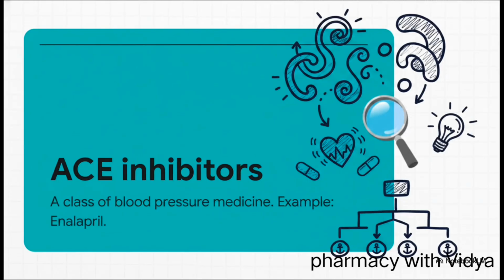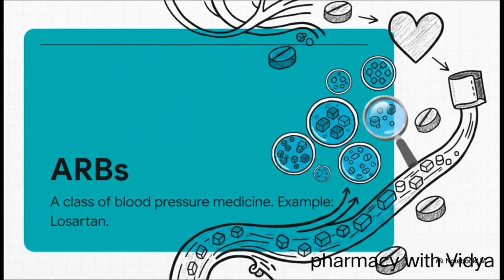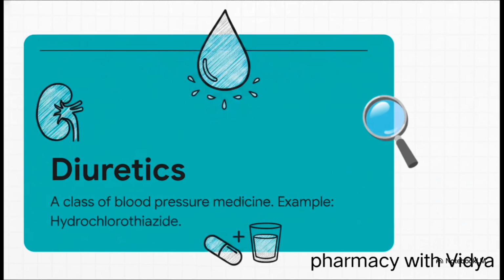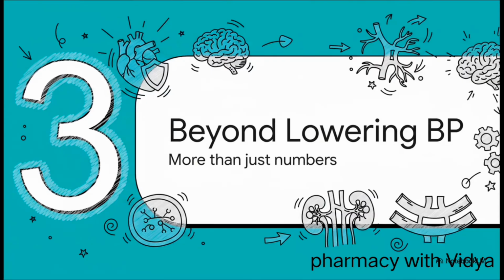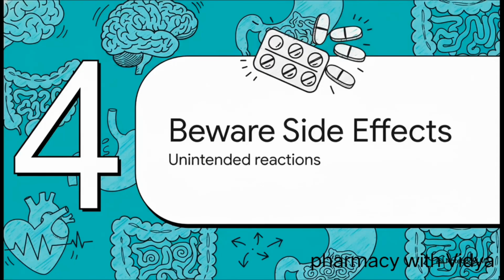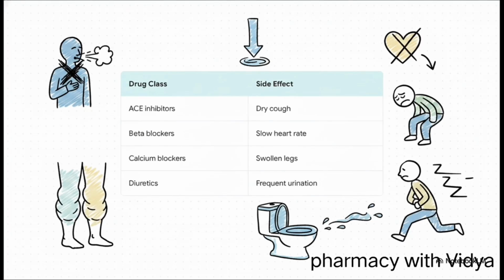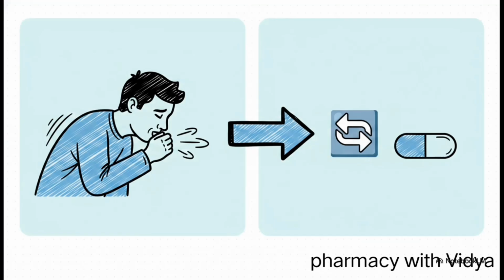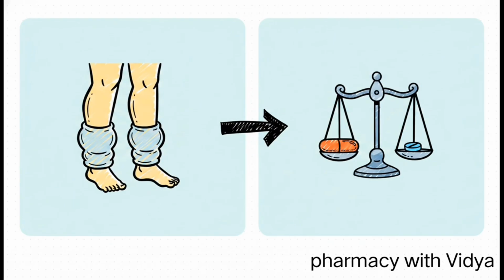# Bpharm pharmacystudents gpat pharmacywith Vidya